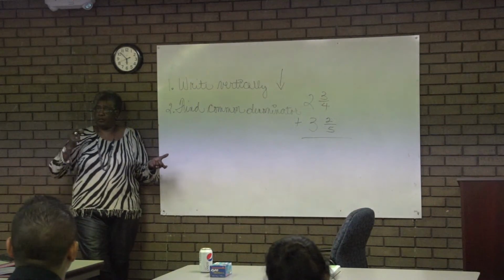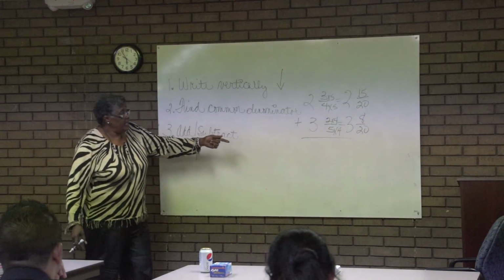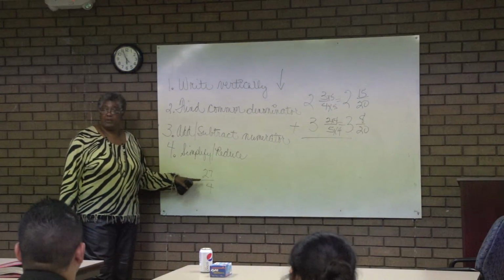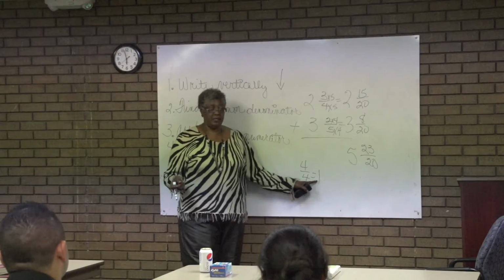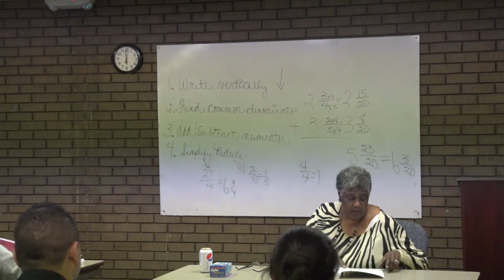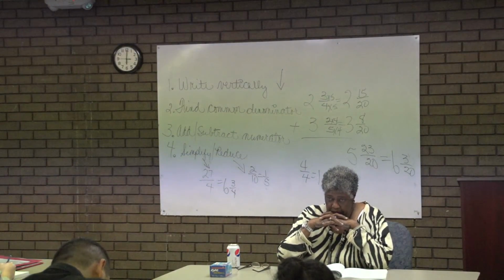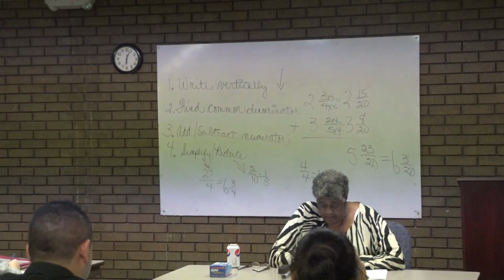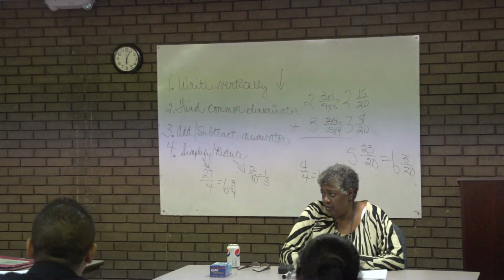Fractions 1 Part 5